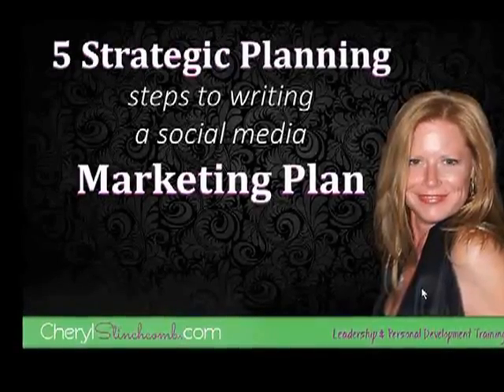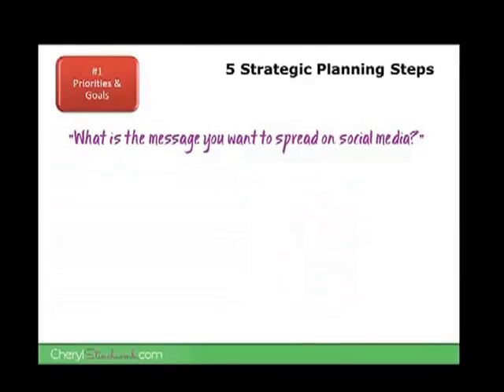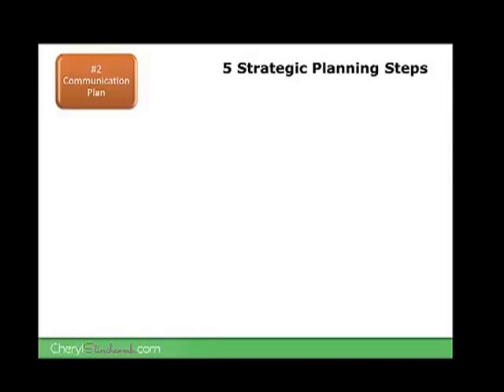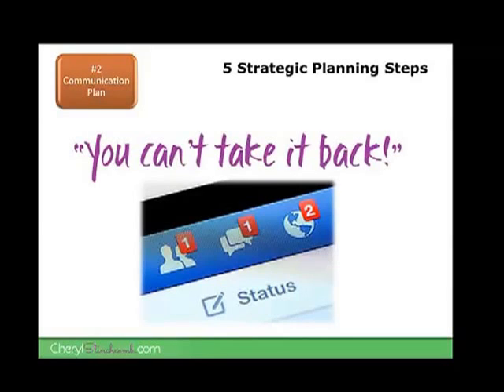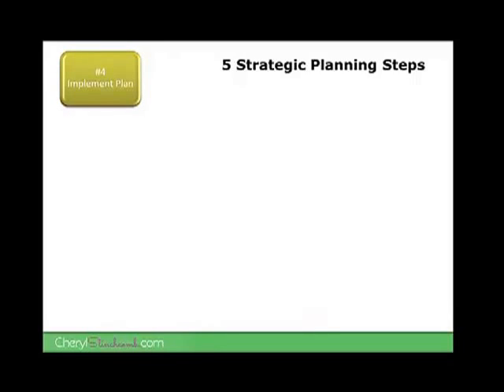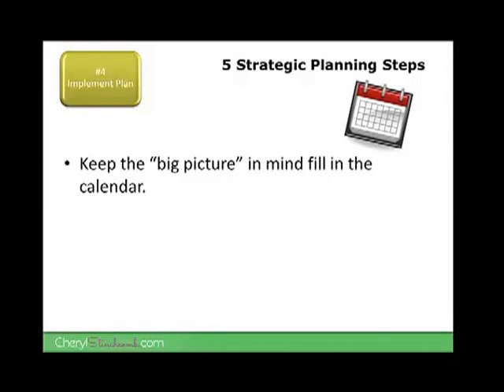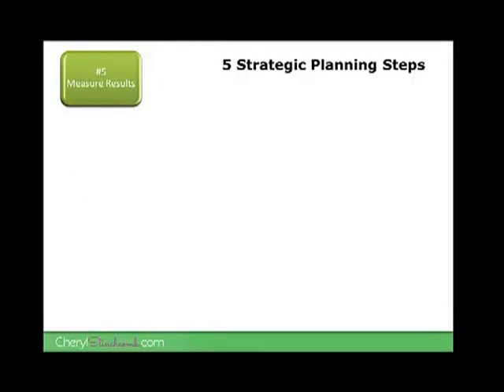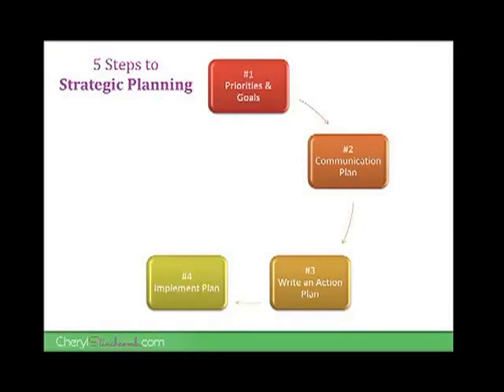Pinterest Marketing: 5 Strategic Planning Steps to Boost Your Social Media Results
where the comments are flowing after the video!  B.Y.O.C. (Bring Your Own Comment).

How much time do you take planning for your family vacation?  I find it hard to believe that most people spend more time planning their vacation than they do planning for their social media marketing plan.

Can you imagine marketing your business online without knowing your budget, understanding your target market, having a clear message you want to spread, or knowing the products and services you want to offer? Without a clear direction for your business, then you aren't able to clearly define the proper way to market your business online.

I used to struggle marketing my through social media until I figured out these basic 5 strategy planning steps and discovered the right answers to all my questions.

To download my complimentary social media marketing plan template, visit my  The download link is located below the video.

Cheryl Stinchcomb